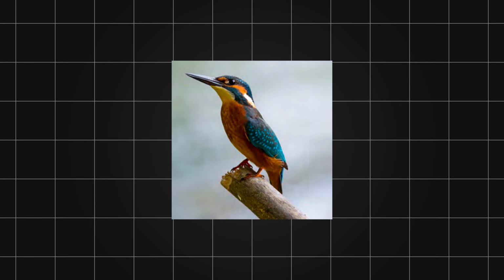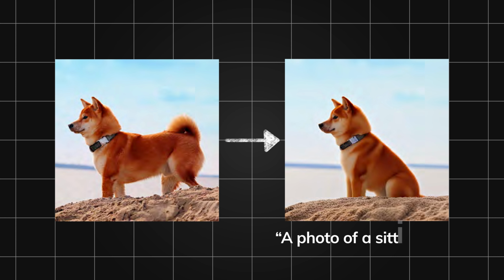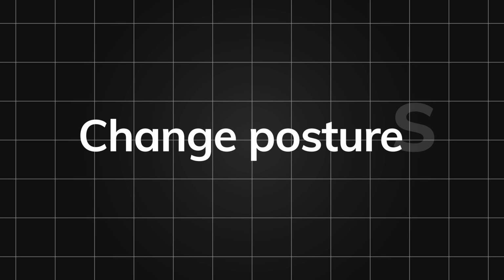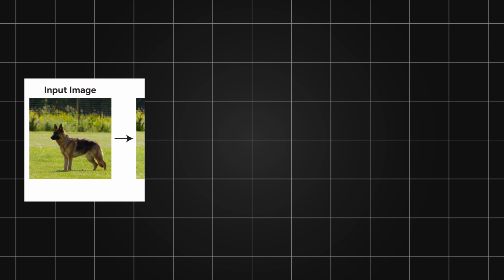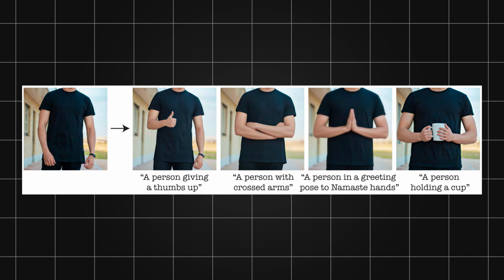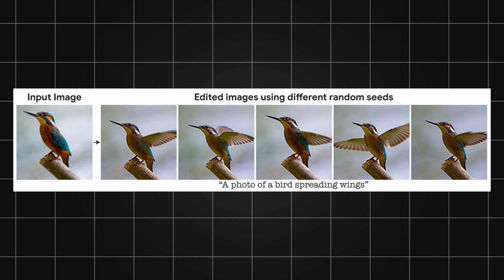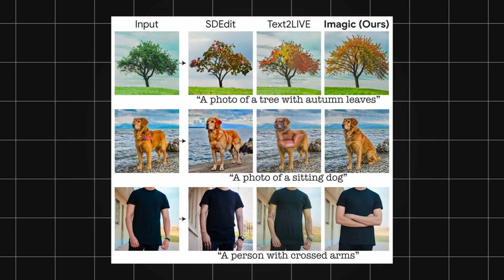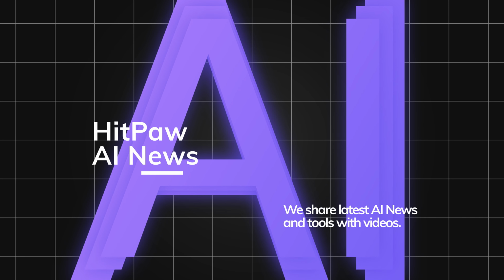[AI News] Google New AI Photoshop - Imagic | Real Image Editing with Diffusion Models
Google recently published a paper about a new AI photo editing tool. The tool is called Imagic. It is text-based real image editing with the famous diffusion models.